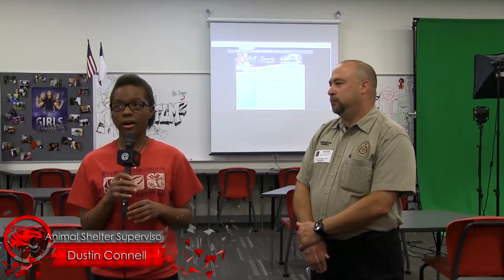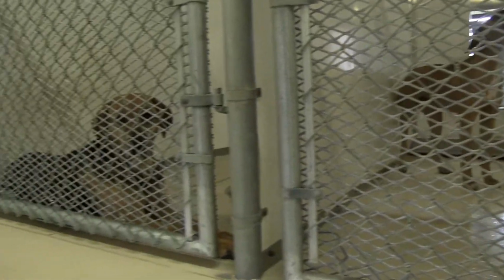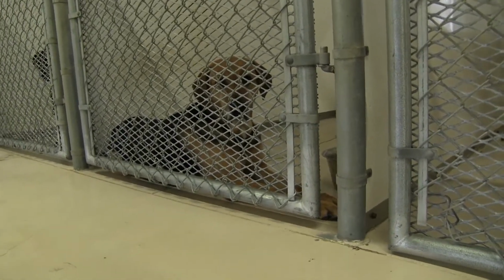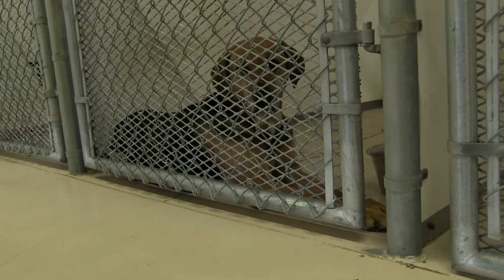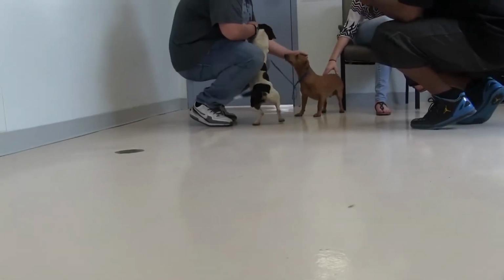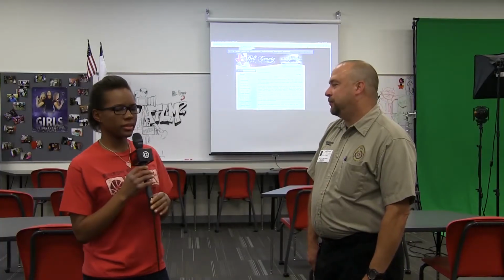This Week at New Tech Episode 10